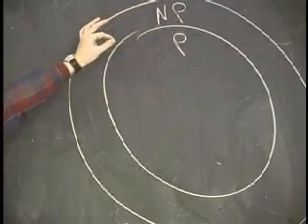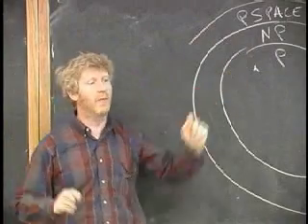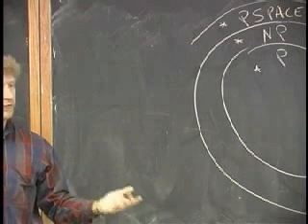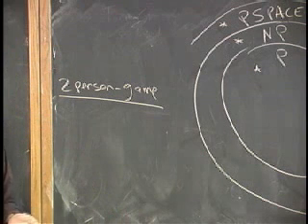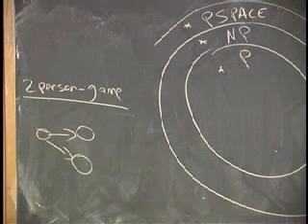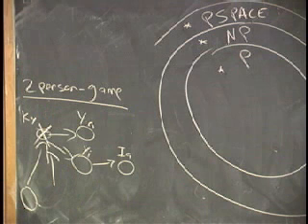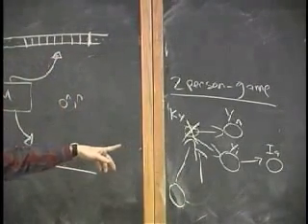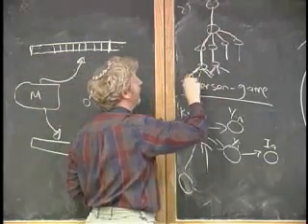Lecture 14 - Decidability (Part 7/8)